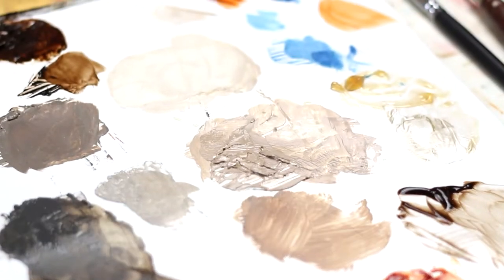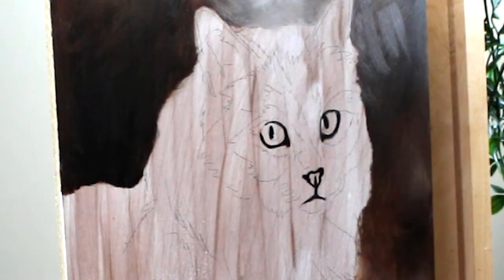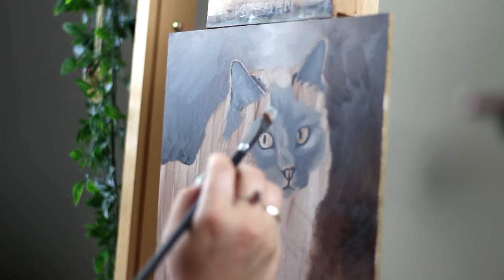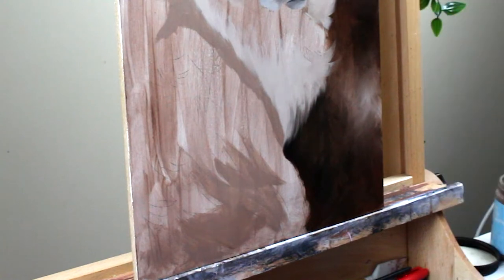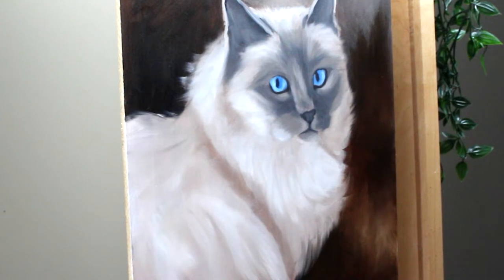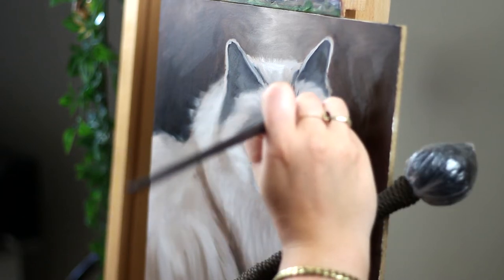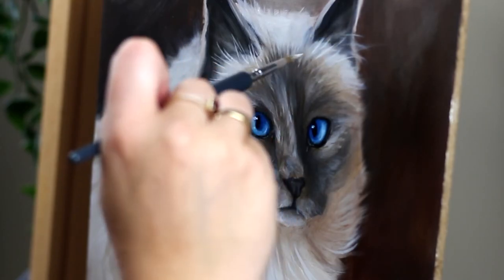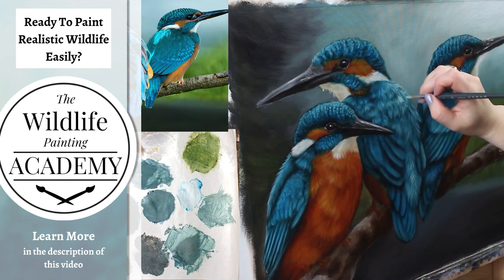Painting A Beautiful CAT While Obsessing Over BIG BRUSHES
Hey friends! Join me today while I take a breather and paint this gorgeous Siamese cat with oil paint. How can you say no to those eyes!

My Favorite Odorless Paint Thinner (safer & less smelly!)